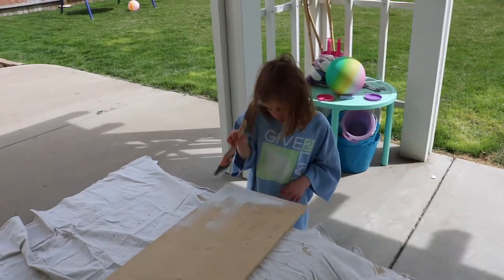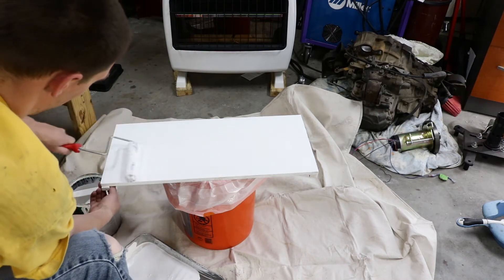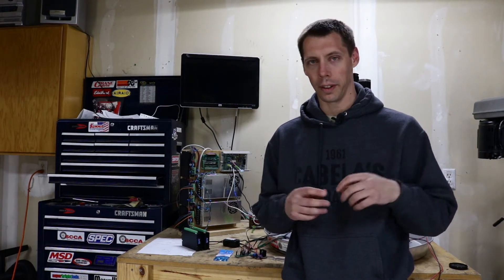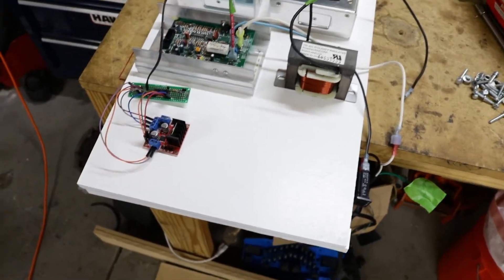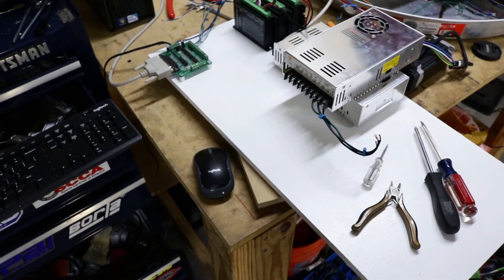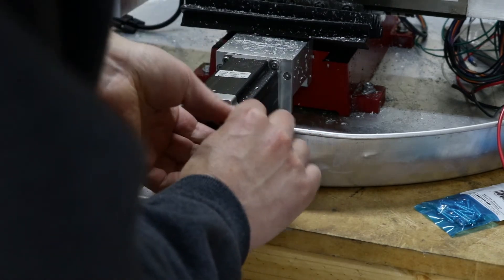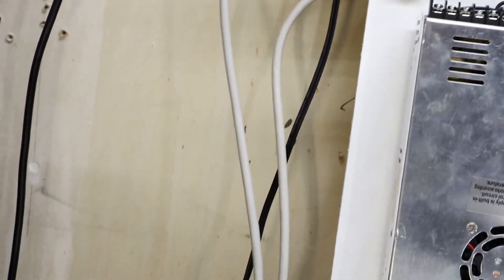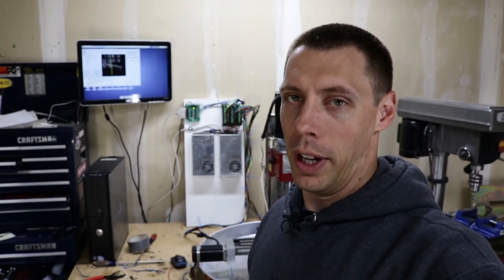Mounting CNC Electronics Pt 2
I finally have the Stepper Online closed loop steppers working.  I perform a little stepper feedback test and finalize the wiring, for now... These things are SWEET!

Assorted Wiring:

15 Pin Connectors:

Electronics Kit used:

CNC Conversion kit like the CNCFusion kit: